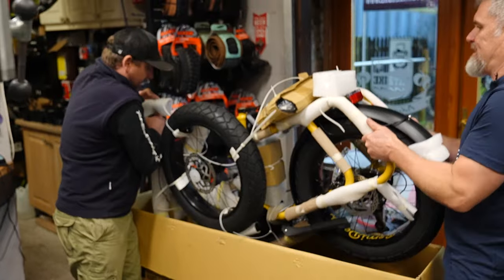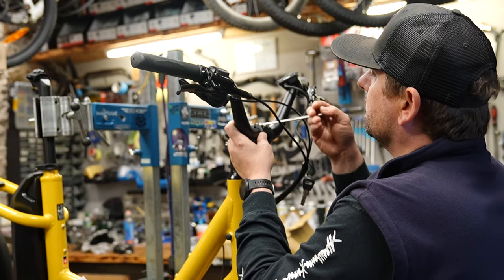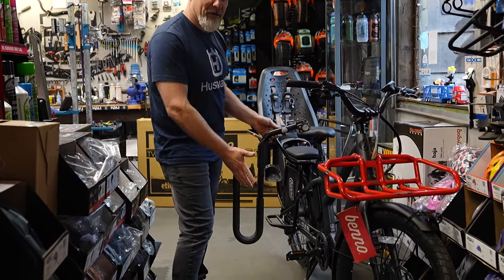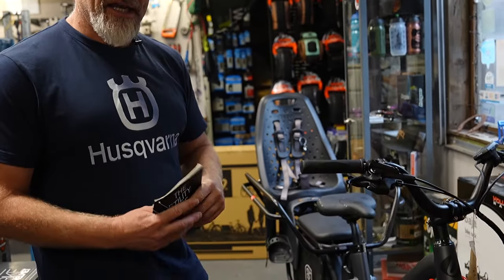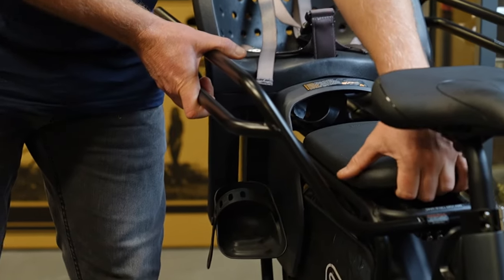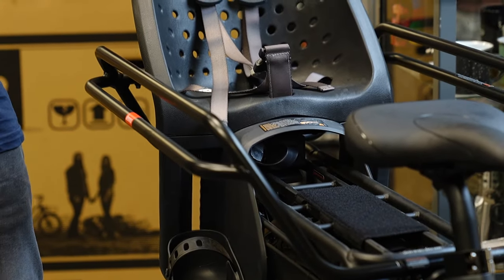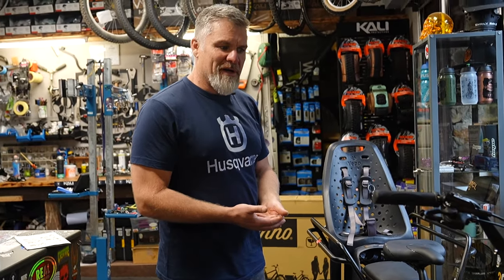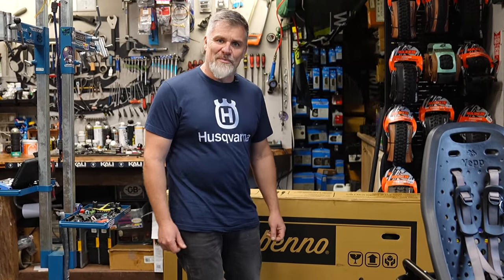eCargo bikes are the antidote to escalating energy costs, true story!! 📈⚡️⛽️🚲👍💪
- Is it time for you to cash-in on the whopping €3,000 Bike to Work allowance and personal health, fitness and wellbeing ALL AT THE SAME TIME?!?!?

It's seriously worth considering and looking into, you know it like😎

Benno bikes come standard with the winning combination of:

- Über reliable Bosch motors & batteries

- Huge payload capabilities of up to 250kgs!!

AND

- Top notch frame &  component quality

Sure the government wouldn't give you money for any other mode of transport now would they 🤔💭 ...